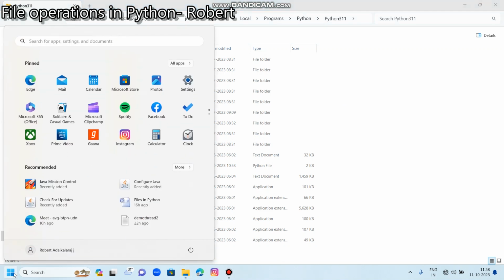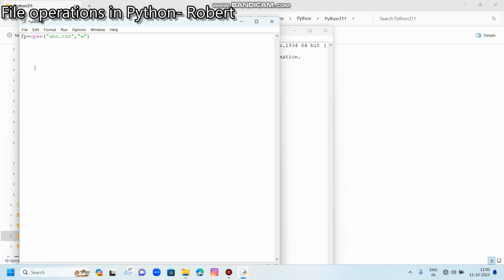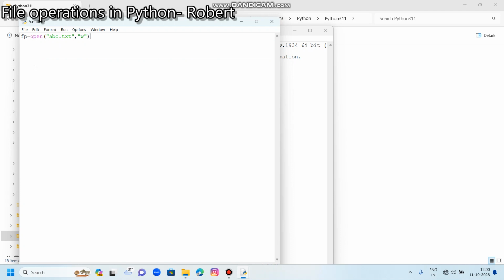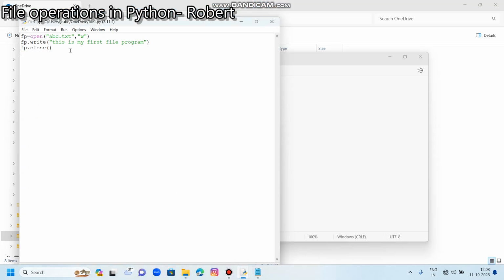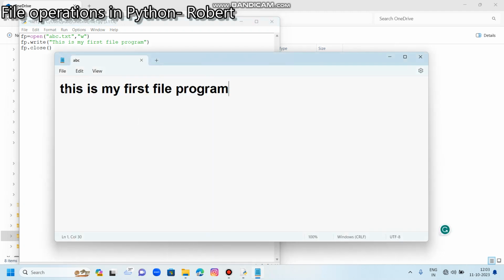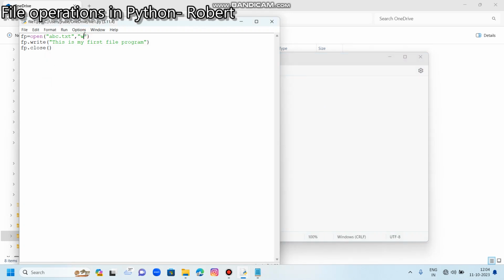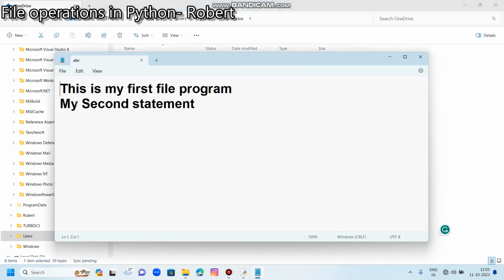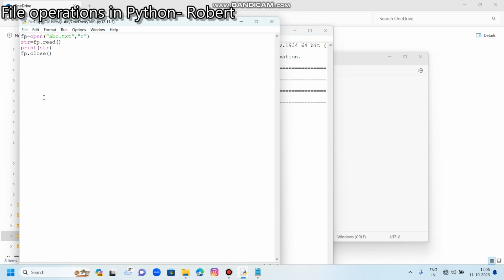SJCTNC-ROBERT ADAIKALARAJ-CA101B-PYTHON PROGRAMMING-UNIT V-FILES IN PYTHON